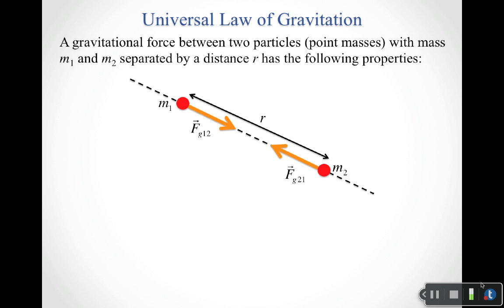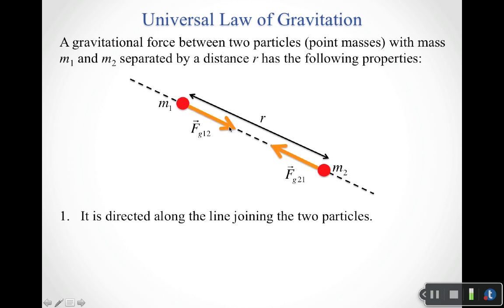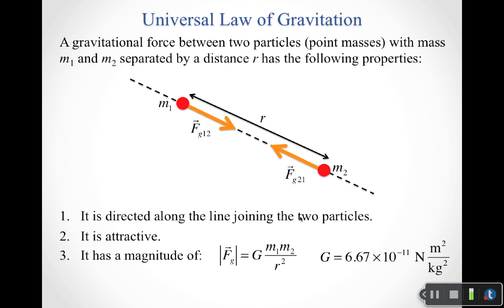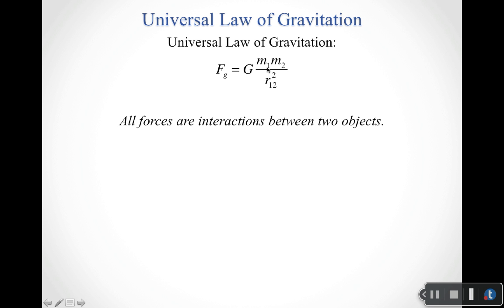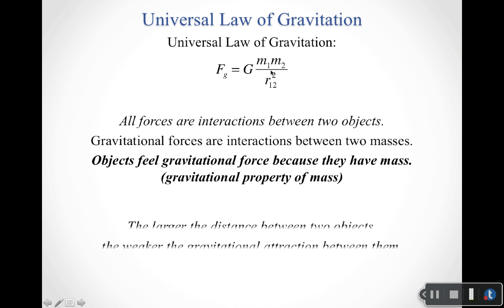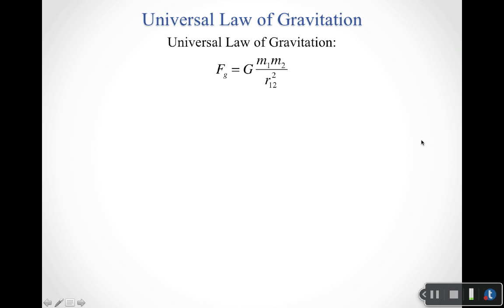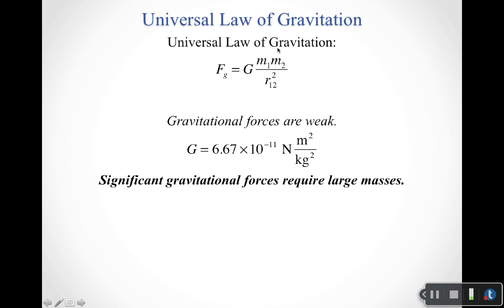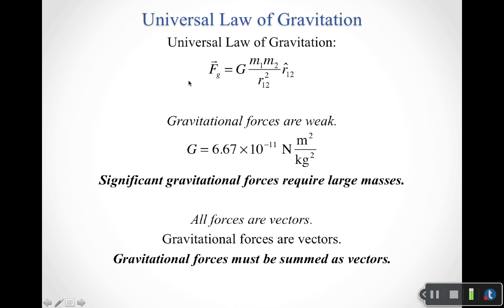Universal law of gravitation